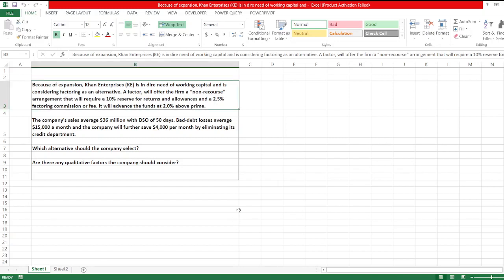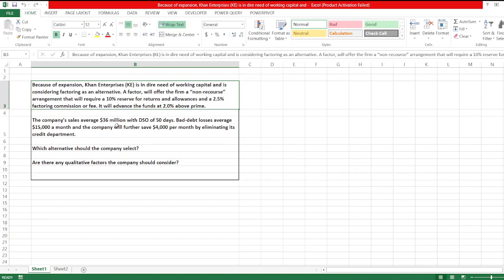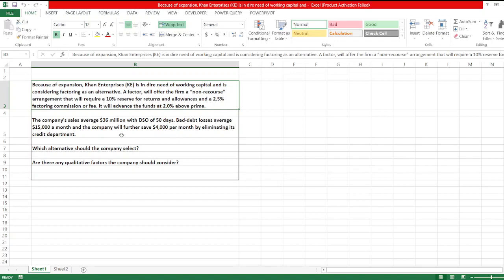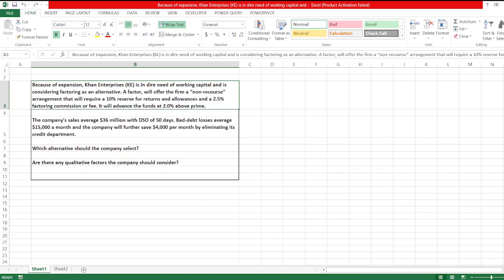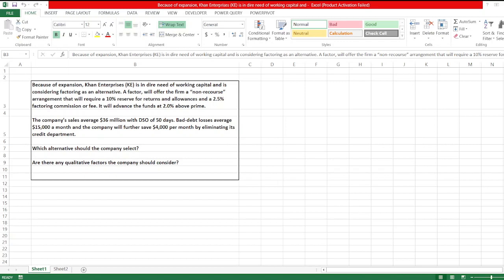Because of expansion, Khan Enterprises (KE) is in dire need of working capital and is considering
We are providing help in all Online Courses, Computer Science, Business and Management, Business Math, Business and Finance, Business and Accounting, Human Resource Management, History, English.

Because of expansion, Khan Enterprises (KE) is in dire need of working capital and is considering factoring as an alternative. A factor, will offer the firm a “non-recourse” arrangement that will require a 10% reserve for returns and allowances and a 2.5% factoring commission or fee. It will advance the funds at 2.0% above prime.

The company’s sales average $36 million with DSO of 50 days. Bad-debt losses average $15,000 a month and the company will further save $4,000 per month by eliminating its credit department.

Which alternative should the company select?

Are there any qualitative factors the company should consider?